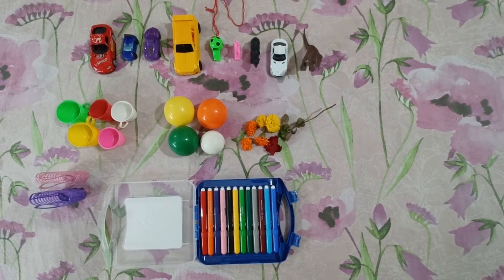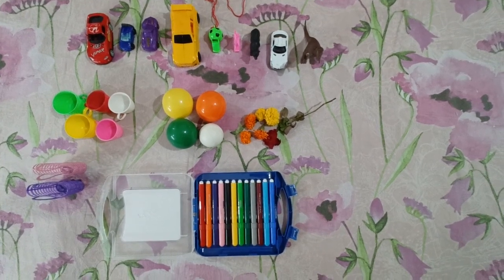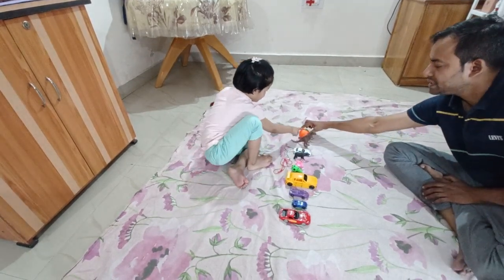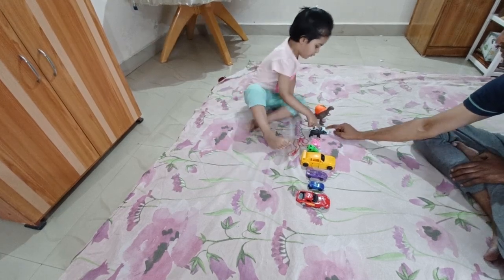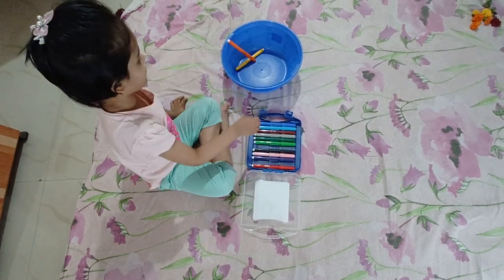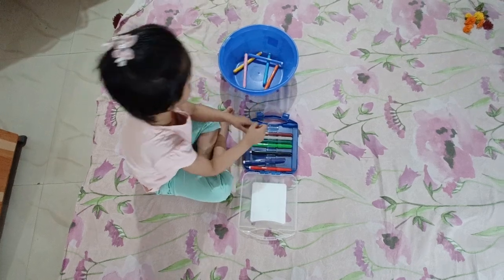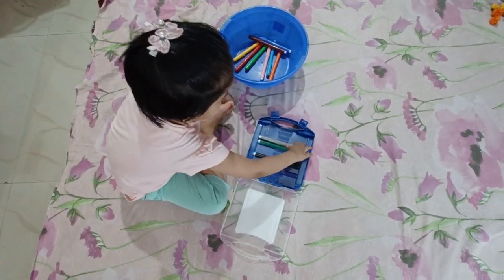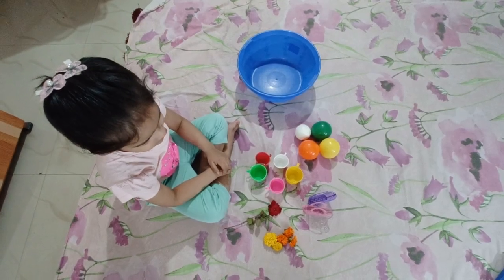colors for kids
How to teach Colors to kids in day to day activity,Tricks for kids learn, identify, remember and usage Colors in day to day activity/ bachche kaise colors seekhe, pahachane, yaad rakhe,  aur din-pratidin ke gatividhiyo mein  upayog kare, Bachche ko kalar  pahachan karna kaise seekhe